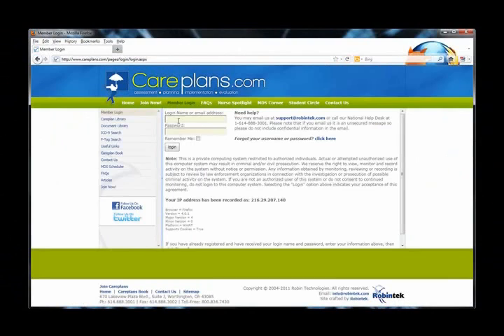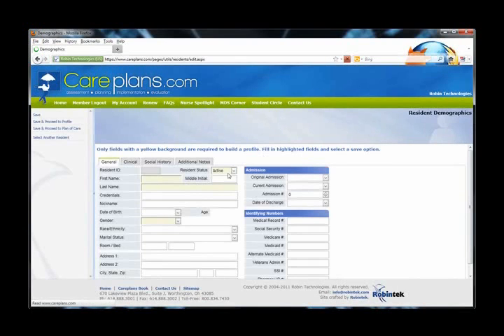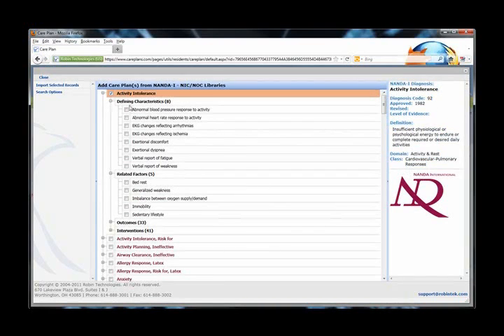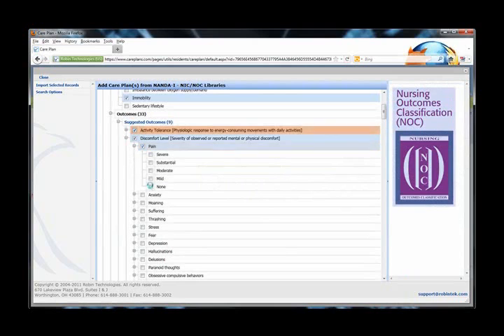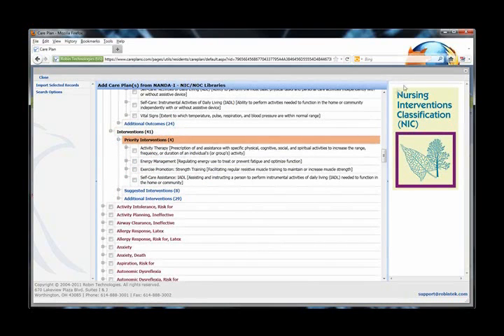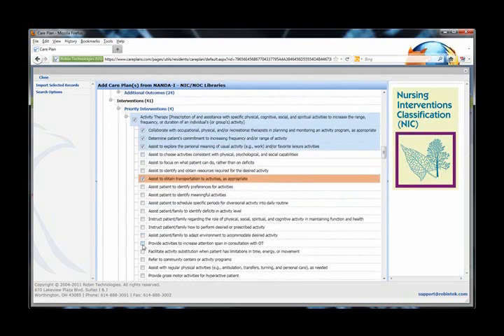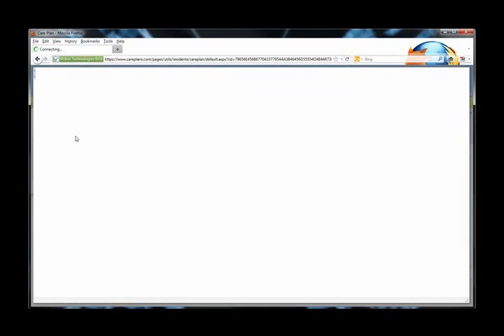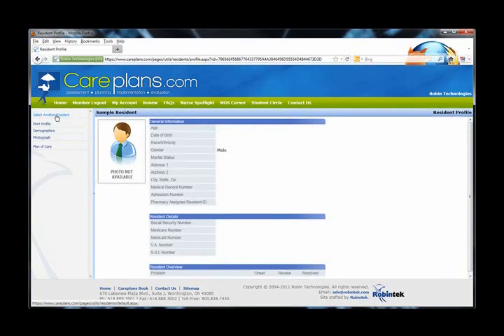GettingStarted(ProductDemo).wmv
Getting Started Using the Careplan Builder (Product Demo)